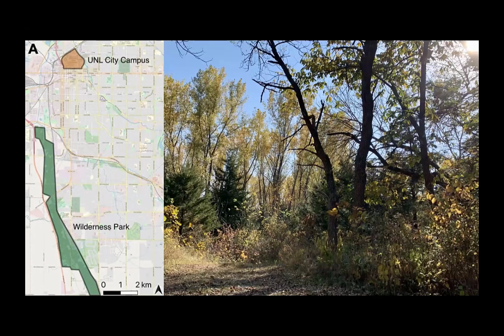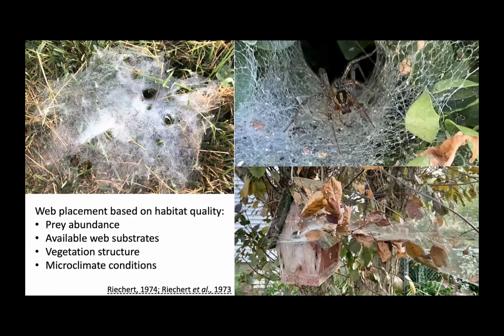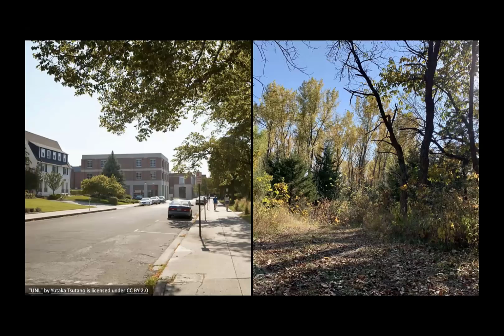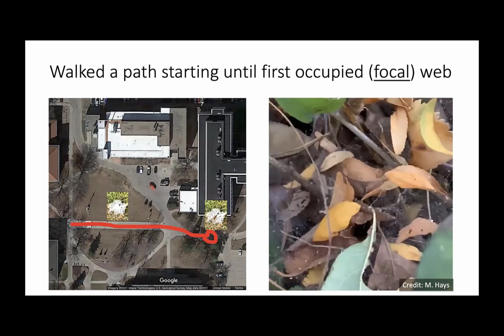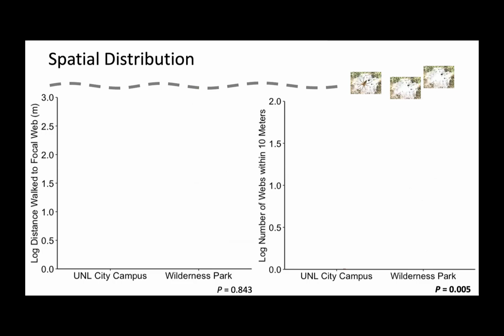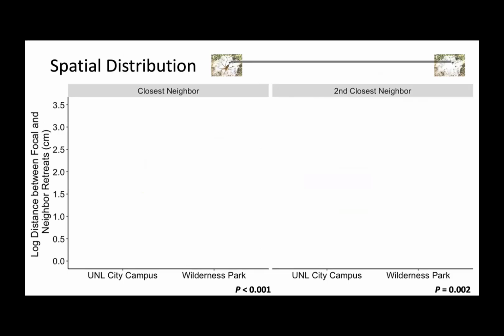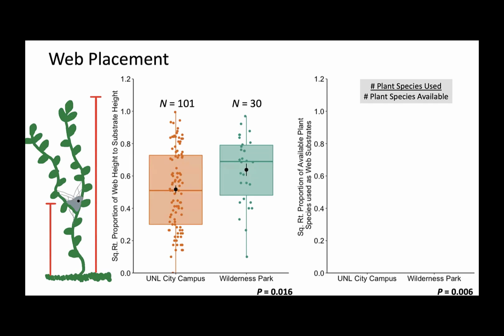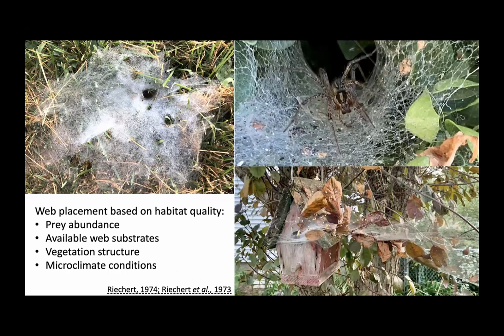Behavior 9: Brandi Pessman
Urbanization increases web aggregation of funnel-web-spiders, Agelenopsis pennsylvanica